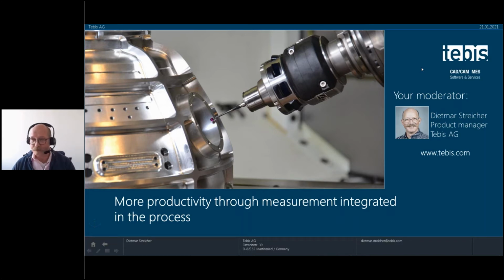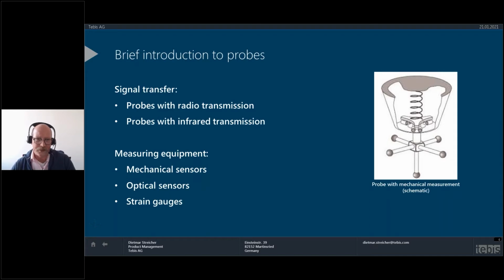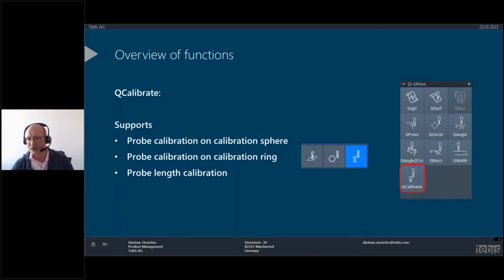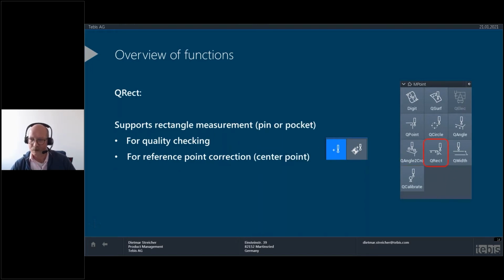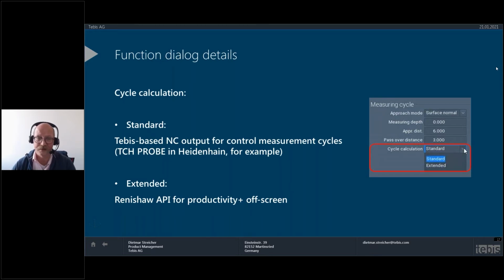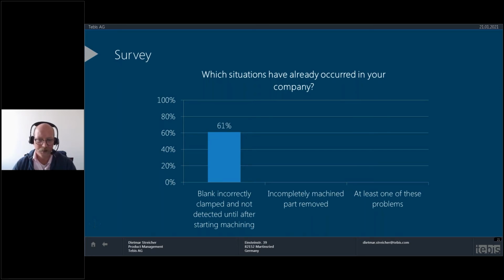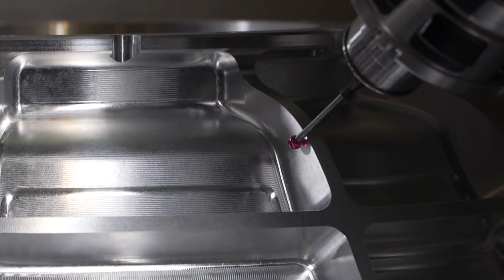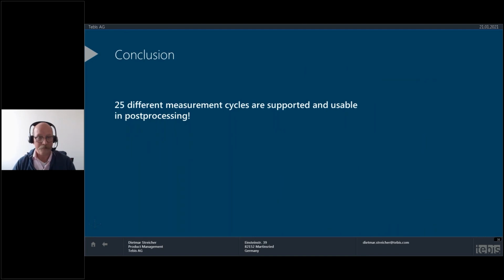METAV Web-Sessions | Tebis Technische Informationssysteme AG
Highly automated machine tools are valuable capital assets that must be used in the best possible way. Process-integrated measurement controlled by the CAD/CAM system significantly shortens the times for setup and quality control. The machines are ready more quickly for the next manufacturing order. Integrated simulation for the combined milling, drilling, turning and measuring operations establishes the safety for unattended late and night shifts.